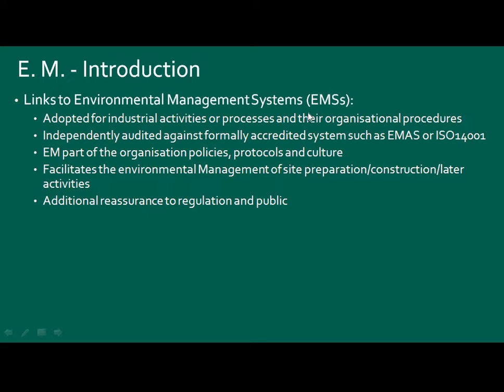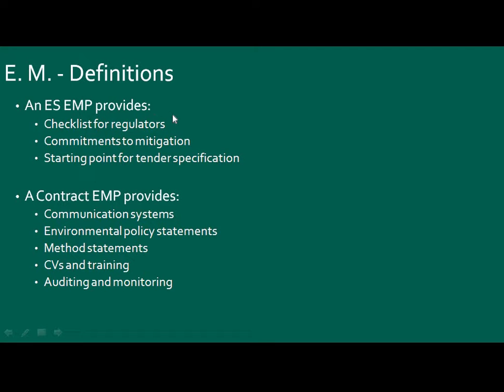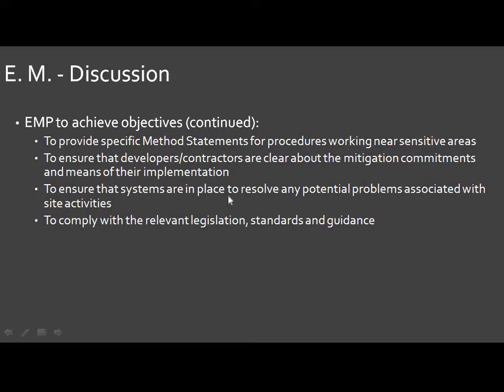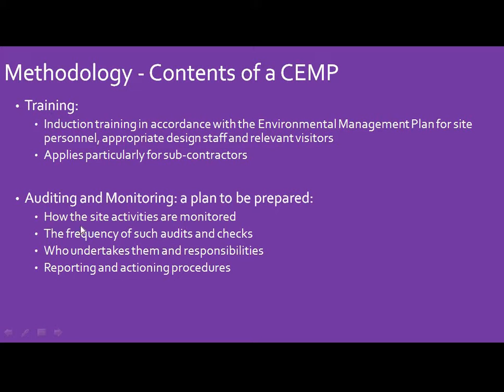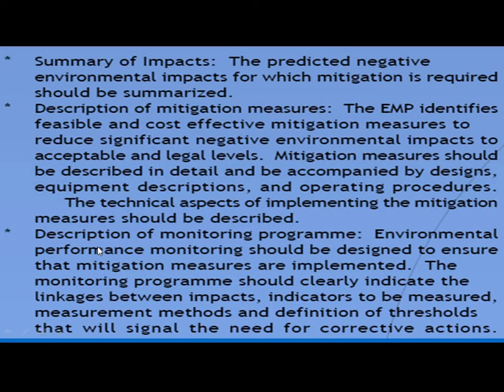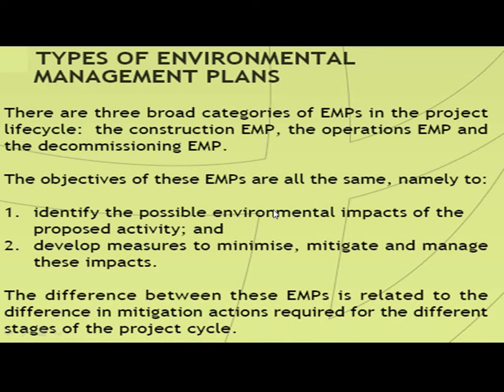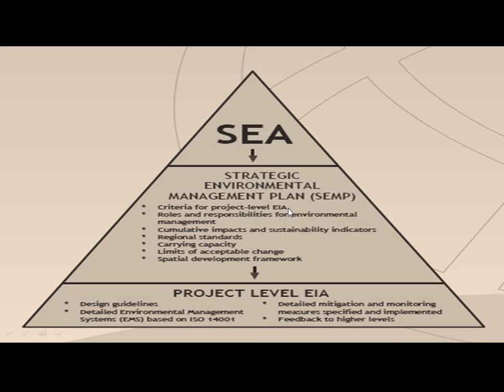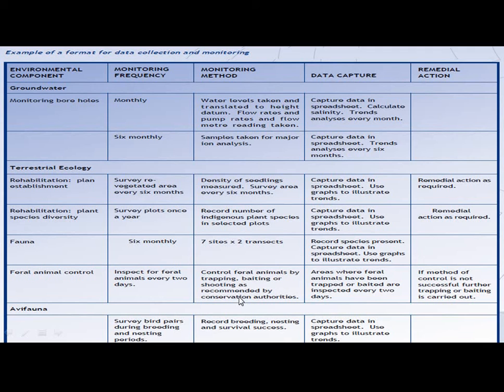EIA 4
This unit enumerates the environmental management plan as well as the relevant policies and guidelines in the compilation of the Environmental Management Statement (EMS).